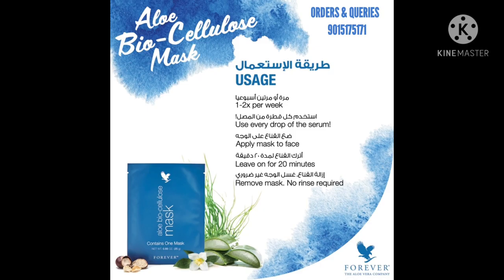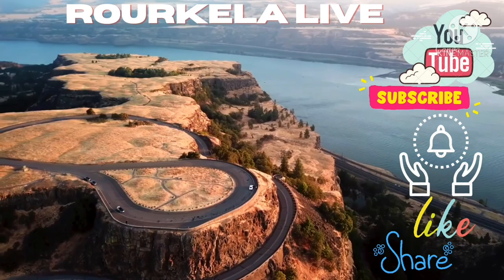Aloe Bio Cellulose Mask ! Natural Beauty Wellness ! Aloe face Mask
HELLO EVERYONE TODAY ROURKELA LIVE
PROVIDES  PRODUCTS AND  SERVICES  FOR ALL NATURAL FACE MASK

FOR YOUR
HEALTH  BEAUTY  AND  WELLNESS  FOREVER

ROURKELA LIVE

LIKE 👌   SHARE 🤳   COMMENTS✍SUGGEST

Aloe Bio-Cellulose Mask

Item# 616

Product description

Forever’s own aloe vera is woven into the fibers of aloe bio-cellulose mask, which fits every contour of the face and allows the serum to absorb more deeply to help moisturize and improve the appearance of fine lines and wrinkles.

Read more Usage Key Ingredients

DESCRIPTION

Deeply replenishes skin with powerful hydration
• Rejuvenates dull skin to help fight the signs of aging
• Soothes skin and reduces the appearance of redness
• Unveils soft, supple skin for a complexion that glows
• Vegetarian friendly
• Vegan friendly
Forever’s aloe bio-cellulose mask provides potent, energizing hydration using forward-thinking technology and natural ingredients. At the heart of this next-level mask is a bio-cellulose fiber. This material easily fits every contour of your face, allowing the mask to penetrate deep into fine lines and wrinkles traditional sheet masks fail to reach.
The aloe bio-cellulose mask provides dual-phase benefits. Through a process unique to Forever, a special bacteria naturally ferments aloe vera gel from our own aloe fields and seagrass then fuses them into bio-cellulose fabric to soothe, soften and condition skin. In addition, a serum enriched with green tea, and horse chestnut rejuvenates dull skin, helps fight free radicals to help combat the signs of aging and soothes to reduce the appearance of redness. That’s two incredible tasks from just one mask.
Our bio-cellulose mask is easy to use and requires no rinsing. Simply massage the remaining serum into your face and neck. Because bio-cellulose allows the serum to penetrate many times deeper than traditional masks, you'll feel the powerful hydration much longer after use.

USAGE

1. Open pouch and unfold mask.
2. The mask is protected by a woven fabric on each side.
3. Remove one layer and discard it.
4. Apply the mask to the face. Gently press to ensure it securely.
5. Remove the second layer of woven fabric and discard it.
6. Remove and discard the mask after about 20 minutes.
7. No need to rinse. Massage remaining product into face and neck for a youthful appearance.

Ingredients List

Water (Aqua/Eau), Propanediol, Aloe Barbadensis Leaf Juice (Stabilized* Aloe Vera Gel/gel d’aloès ofcinal stabilisé*), Glycerin, Glycosyl Trehalose, Hydrogenated Starch Hydrolysate, 1,2-Hexanediol, Hydroxyacetophenone, Mannitol, Ammonium Glycyrrhizate, Caffeine, Zinc Gluconate, Aesculus Hippocastanum (Horse Chestnut) Seed Extract, Xanthan Gum, Camellia Sinensis Leaf Extract, Hydrolyzed Sclerotium Gum, Sodium Hyaluronate

Hello EVERYONE 🙏
I am
👨‍💼AMIT KUMAR MANDODARI

I am a 🍎🍱🥗🧘‍♂️🧘‍♀️🏋️‍♂️👨‍💼WELLNESS PROFESSIONAL  💰🧍‍♂️BUSINESS OWNER

I am👨‍💼 Looking👀 PEOPLE'S 👬👭
Those who are 🔎🔎Searching  Part Time 🧭
Easy to Start and Building📊💰 SUCCESSFUL BUSINESS in With My Proper 🧍‍♂️📚💱Training and Support

In this 🗣CRISS 🧭TIME
👨‍👩‍👧‍👦👬👭We all know How 💪Health is IMPORTANT How 💸Money is IMPORTANT

This is a 💯✅RIGHT OPPORTUNITY for YOU 👬👭
if YOU are 💵👨‍💻Billing to Learn Some New 👨‍💻Skills to EASILY MANAGE 🤳
YOUR 🚻👨‍👩‍👧‍👦💪HEALTH AND 💸WEALTH
🧍‍♂️I AM READY TO HELP YOU 👬👭👨‍👩‍👧‍👦

🤳🏿SHARE  THIS
✉📨MESSAGE WITH
🧍‍♂️👬👭👨‍👩‍👧‍👦OTHER'S PEOPLE'S 🧍‍♂️👬👭
FOR THERE 💪🧘‍♂️HEALTH  WEALTH AND 💰💵
🧘‍♂️🧘‍♀️🏋️‍♂️WELLNESS

Stay💪Stay 😀 Stay💸